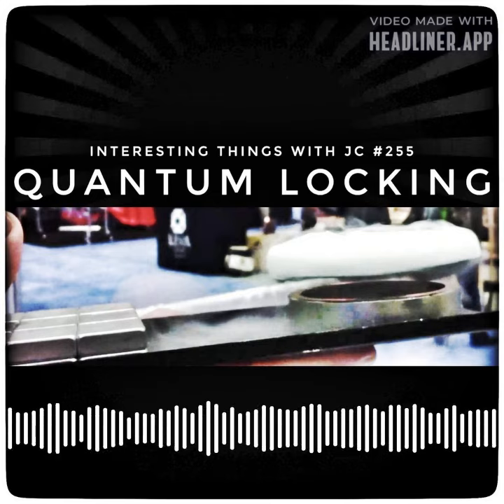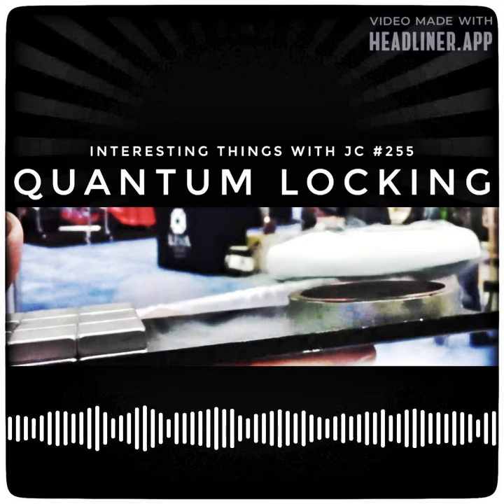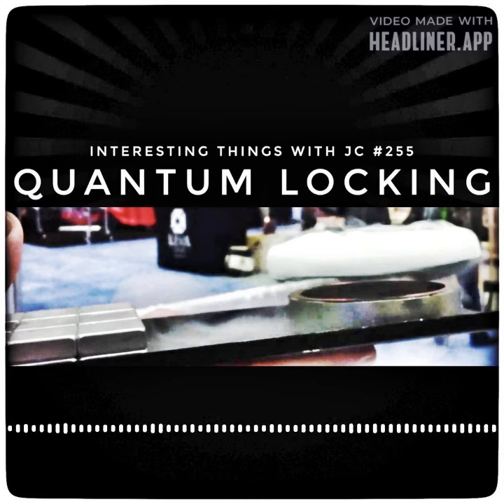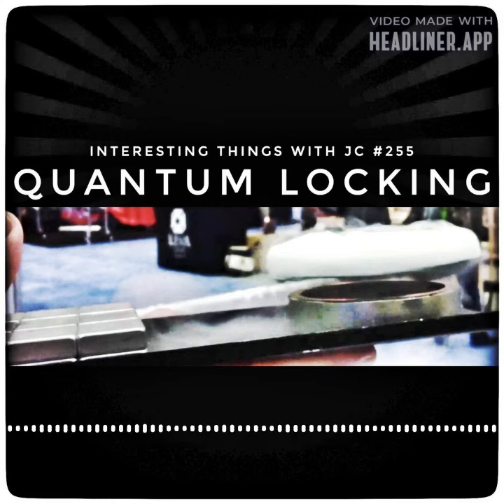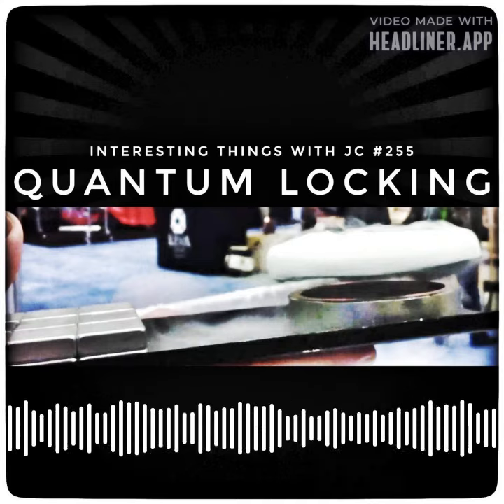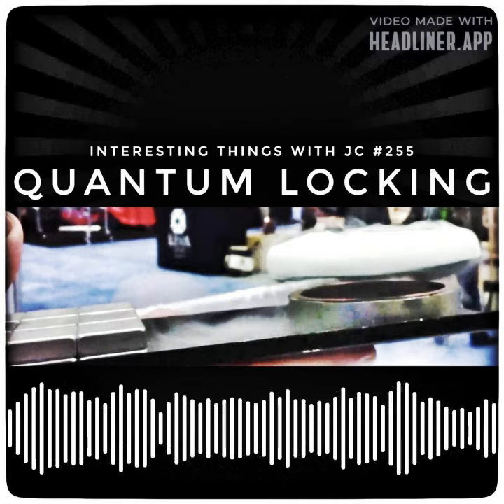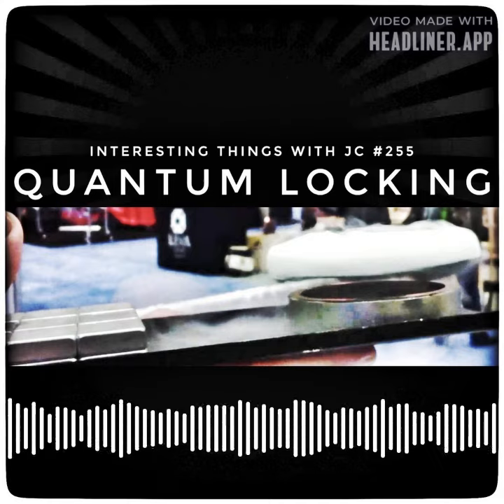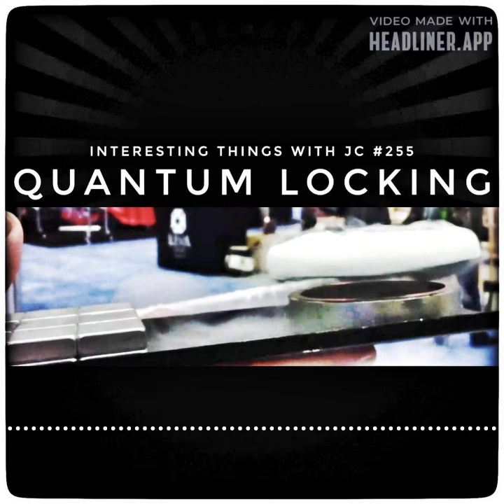255: "Quantum Locking”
Interesting Things with JC #255: "Quantum Locking” - Quantum levitation  is a process where scientists use the properties of quantum physics to levitate an object over a magnetic source. Quantum Locking is very distinct from traditional magnetic levitation.  The object can be moved, rotated, tilted, and it stays locked in mid air!